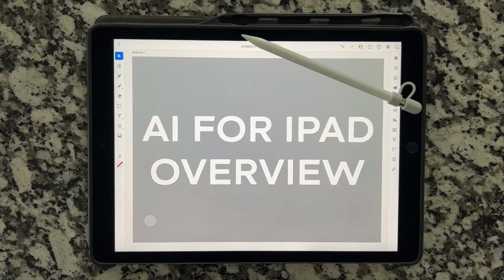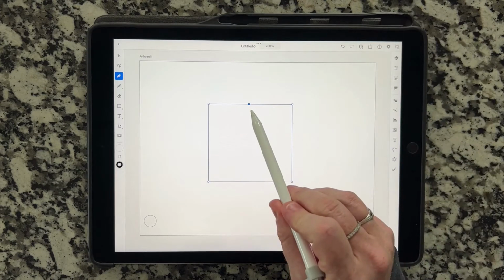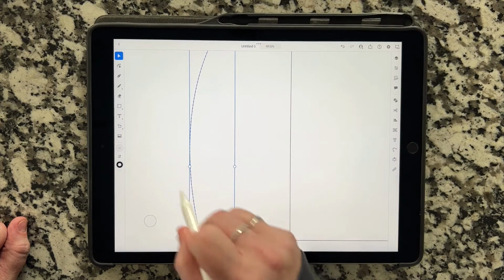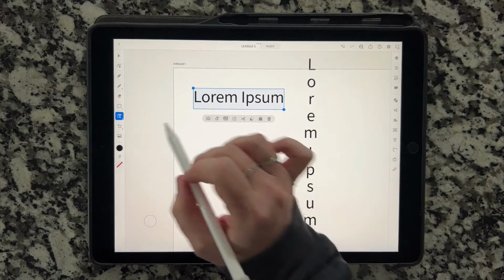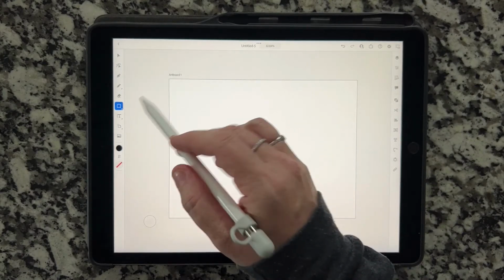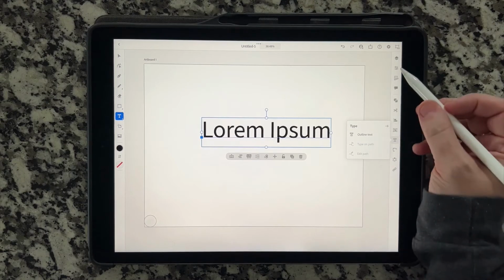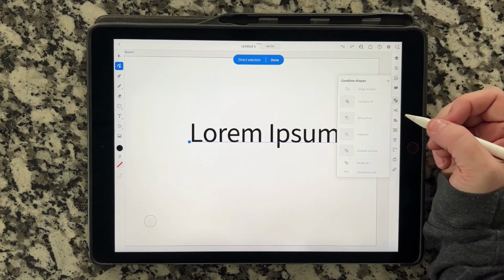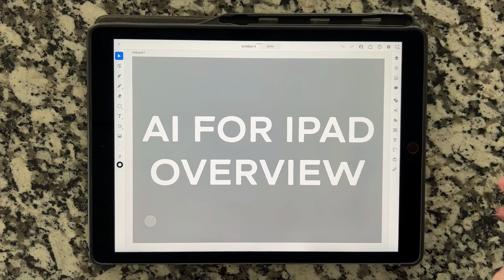Adobe Illustrator for iPad — User Interface Overview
As promised in the video, I looked up the other icon that shows between the Lock and the Duplicate icon in the mini-menu when an object is selected and it's the Group/Ungroup function! So, you can use that when you have multiple objects selected and you want to group them together (or vice versa).

Also, shoutout to Marcia for the help on this!

If you're looking for streamlined courses on how to use Procreate and/or Adobe Illustrator to create your own unique laser designs, logos, artwork, hand-lettering and so much more, check out the Glowcreate® course options by visiting the site below! 🎉